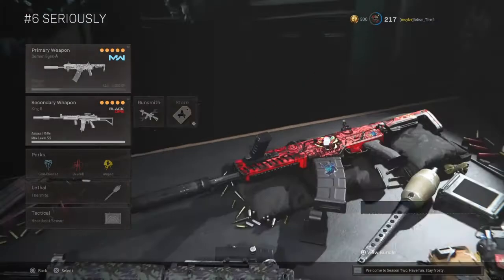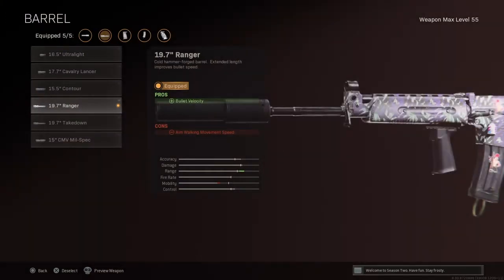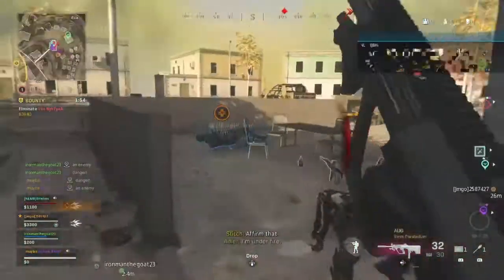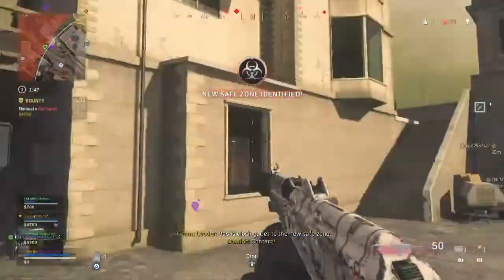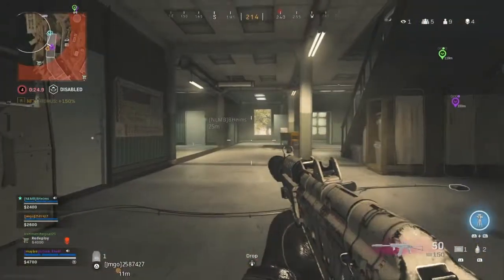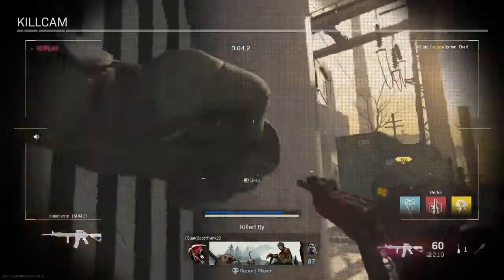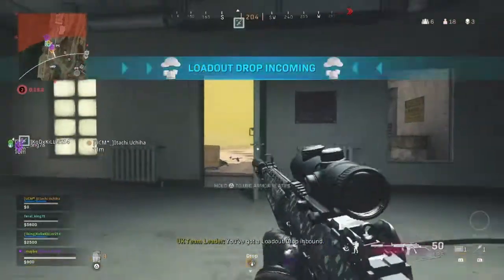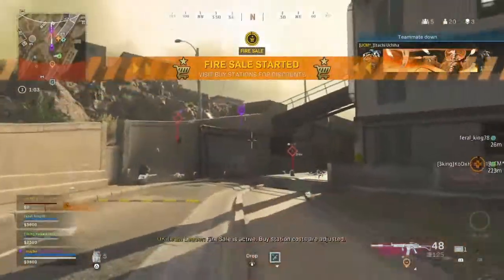Krig 6 iron sight vs scope-Cod warzone